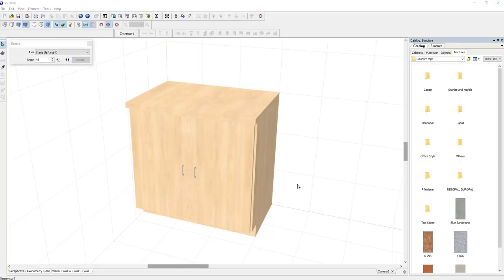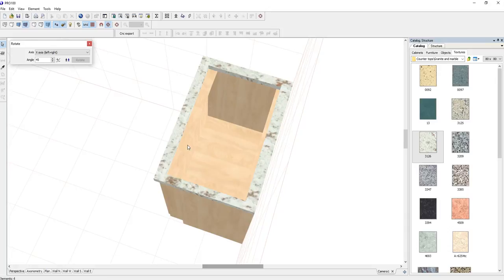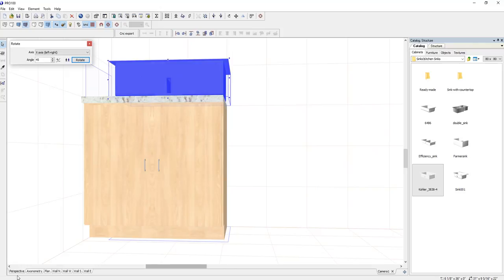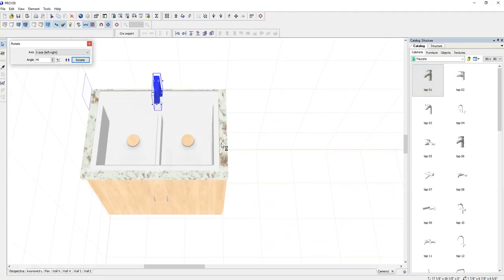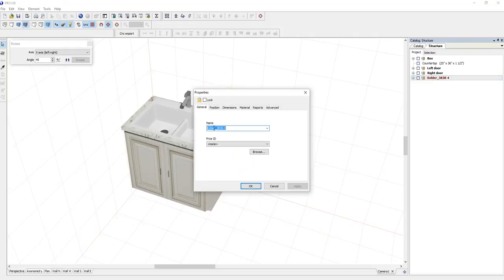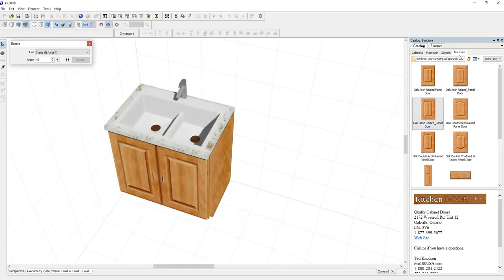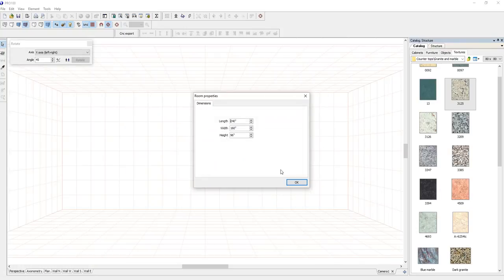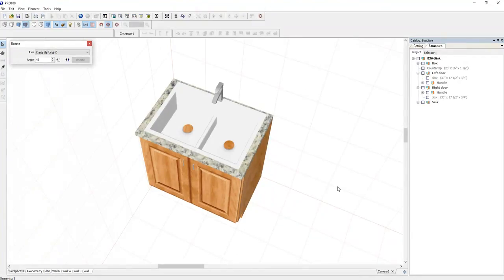Cut Out Sink Hole - STEP 2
Use Pro100 software to cut out sink hole on your counter top.